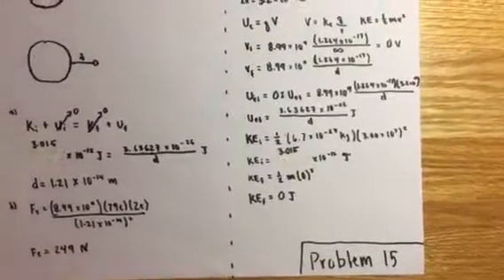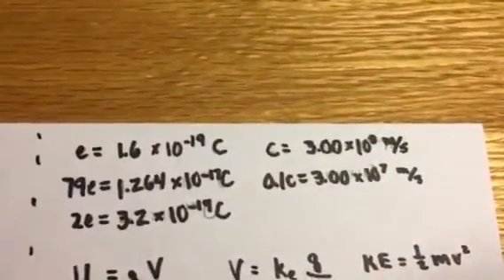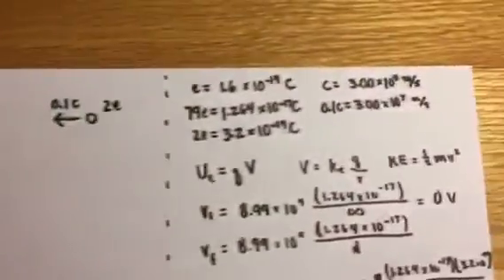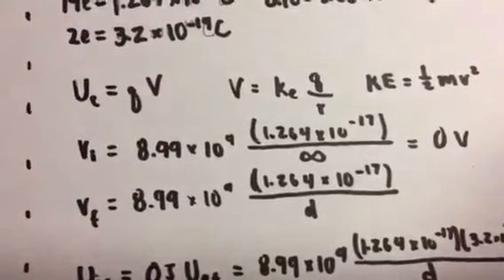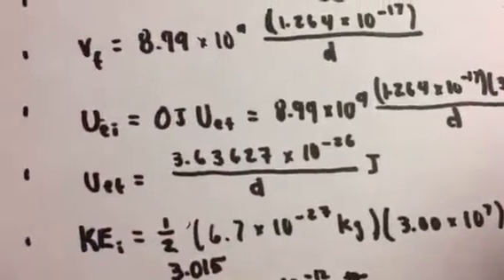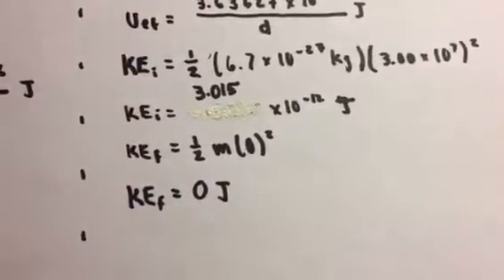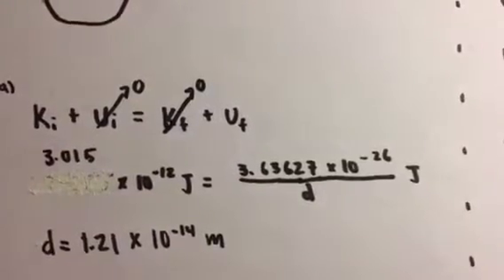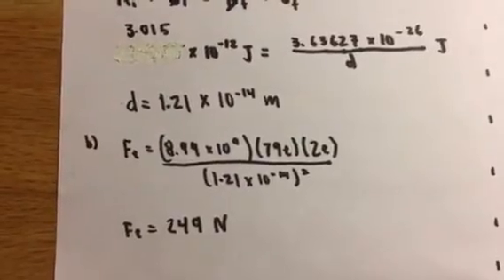Problem 15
An alpha particle is aimed directly at a gold nucleus.